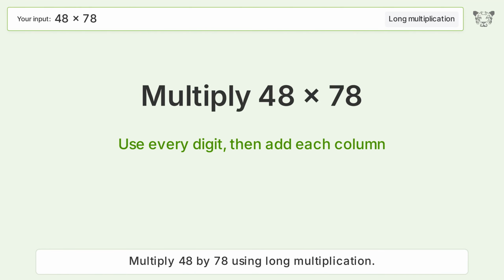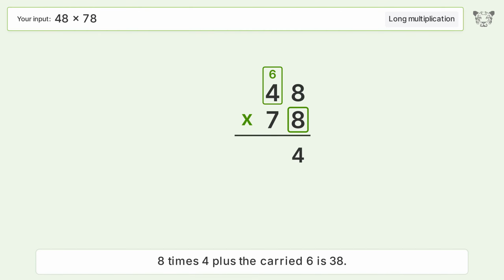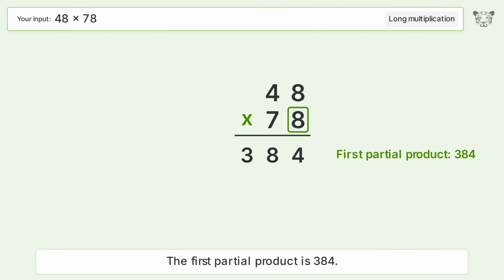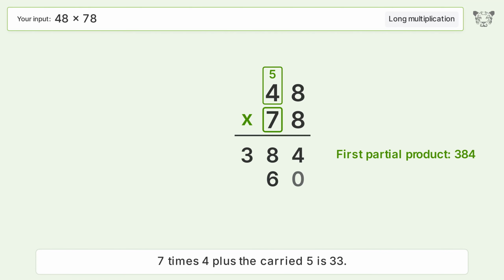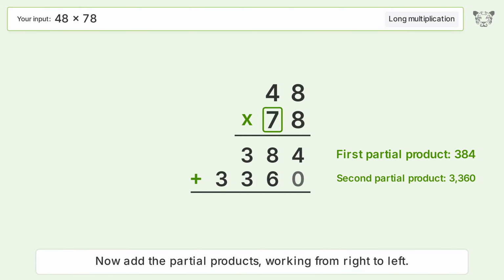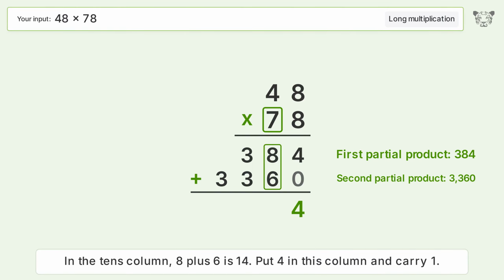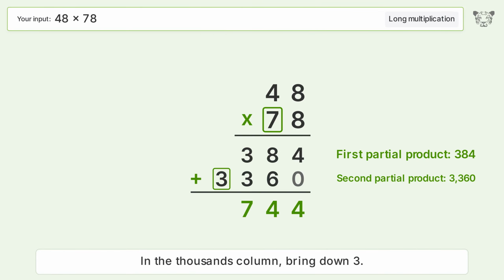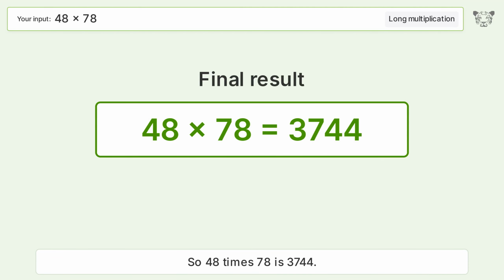48 x 78 Long Multiplication - Step-by-Step